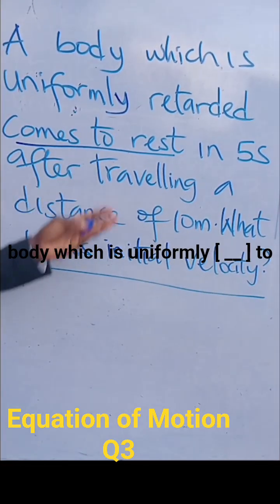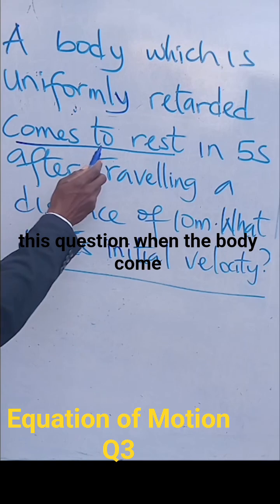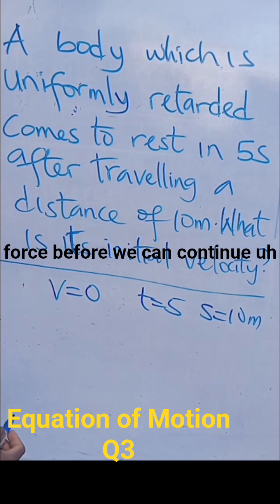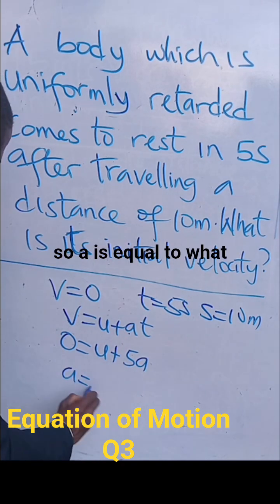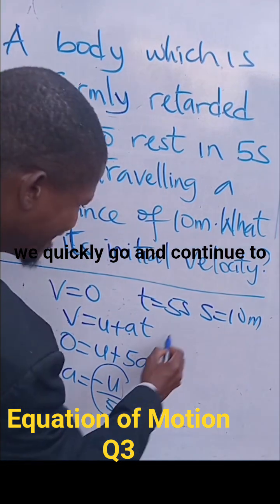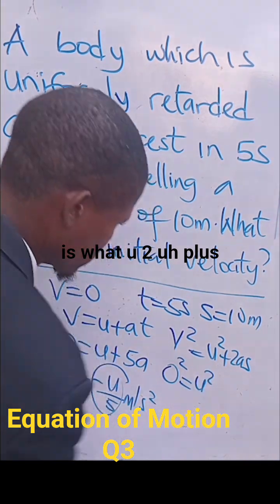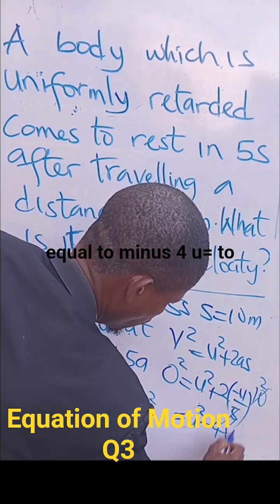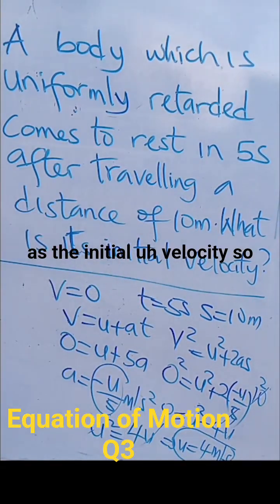Find Initial Velocity of a Retarding Body (Q3)| Equations of Motion Made Easy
In this short physics lesson, we solve a kinematics problem step-by-step: A body uniformly retarded comes to rest in 5 seconds after traveling 10 meters. What is its initial velocity? Learn how to apply the equations of motion to find acceleration and initial velocity when a body decelerates. Perfect for Grade 10–13 physics students preparing for exams in the UK, US, Europe, Asia, and Africa. Master motion problems quickly and strengthen your understanding of fundamental physics concepts.